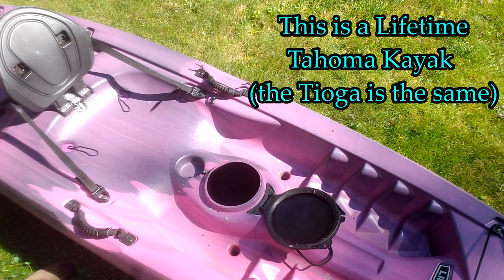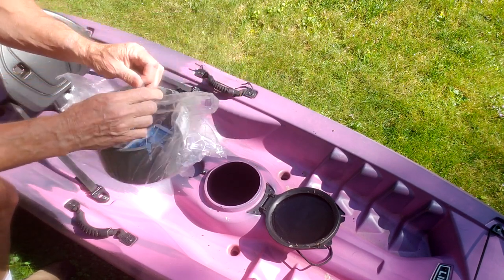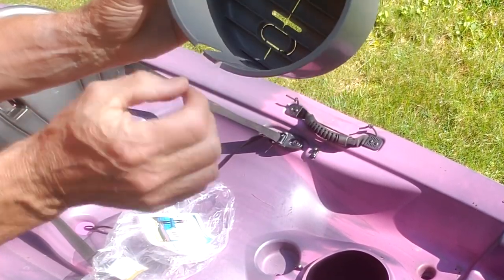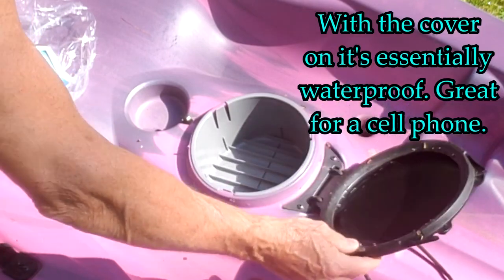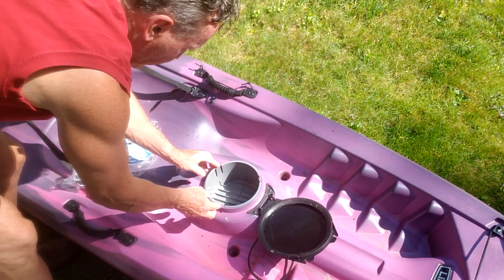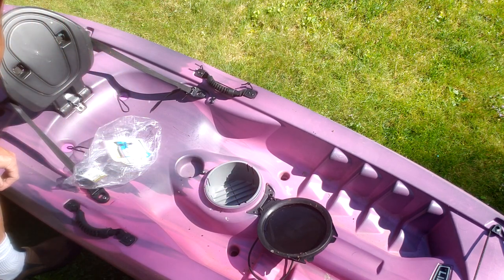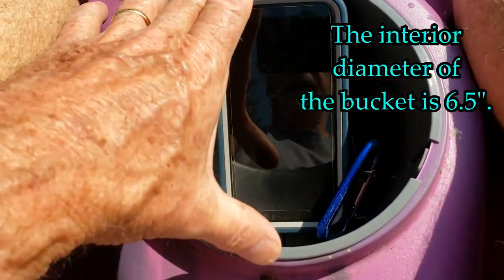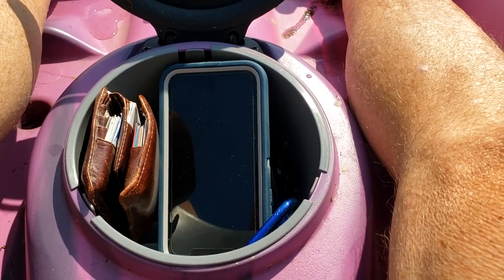𝐋𝐢𝐟𝐞𝐭𝐢𝐦𝐞 𝐊𝐚𝐲𝐚𝐤 𝐇𝐚𝐭𝐜𝐡 𝐁𝐮𝐜𝐤𝐞𝐭 𝐈𝐧𝐬𝐭𝐚𝐥𝐥𝐚𝐭𝐢𝐨𝐧 𝐚𝐧𝐝 𝐃𝐞𝐦𝐨 𝐨𝐧 𝐖𝐚𝐭𝐞𝐫 | 𝐋𝐢𝐟𝐞𝐭𝐢𝐦𝐞 𝐊𝐚𝐲𝐚𝐤 𝐀𝐜𝐜𝐞𝐬𝐬𝐨𝐫𝐢𝐞𝐬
This is a quick video on the Lifetime Kayak Hatch Bucket from Sea-Lect Designs. I will install it in my Lifetime Tahoma Kayak with NO ASSEMBLY REQUIRED and will do a demo of me using the Lifetime Kayak hatch bucket on the water while in my Lifetime Tahoma Kayak.  It's also called a Lifetime Kayak hatch insert.

It is one of the most useful Lifetime kayak upgrades or Lifetime kayak mods you can make for your Lifetime kayak. This Lifetime hatch insert bucket is perfect for your Lifetime kayak fishing setup especially with the cutout for your fishing pliers.

Of all of the Lifetime kayak accessories, I really love this one because it adds an ability to easily store small items like a cell phone, wallet, or keys without them getting wet.

--𝐂𝐡𝐚𝐩𝐭𝐞𝐫𝐬 𝐨𝐟 𝐭𝐡𝐞 𝐋𝐢𝐟𝐞𝐭𝐢𝐦𝐞 𝐊𝐚𝐲𝐚𝐤 𝐇𝐚𝐭𝐜𝐡 𝐁𝐮𝐜𝐤𝐞𝐭 𝐈𝐧𝐬𝐭𝐚𝐥𝐥𝐚𝐭𝐢𝐨𝐧 𝐚𝐧𝐝 𝐃𝐞𝐦𝐨 𝐨𝐧 𝐖𝐚𝐭𝐞𝐫 | 𝐋𝐢𝐟𝐞𝐭𝐢𝐦𝐞 𝐊𝐚𝐲𝐚𝐤 𝐀𝐜𝐜𝐞𝐬𝐬𝐨𝐫𝐢𝐞𝐬 𝐯𝐢𝐝𝐞𝐨
0:00 - Introduction to the Lifetime Kayak Hatch Bucket Installation and Demo on Water | Lifetime Kayak Accessories video.
0:47 - Closeup of the Lifetime Kayak Hatch Bucket in package before I insert it into the Lifetime Kayak.
1:10 - Opening up the package containing the Lifetime Kayak Hatch Bucket.
1:24 - The Lifetime Kayak Hatch Bucket is out of the package and a closeup of the accessory.
2:14 - Inserting the Lifetime Kayak Hatch Bucket into the opening in the Lifetime Kayak.
2:40 - I cover the Lifetime Kayak Hatch Bucket with the actual cover that's on the Lifetime Kayak.
3:38 - Removing the Lifetime Kayak Hatch Bucket just to demonstrate how you can do so easily.
4:47 - The demo portion of the Lifetime Kayak Hatch Bucket video. I am out on the water.
4:58 - Detailed look at the contents of the Lifetime Kayak Hatch Container with my wallet, iPhone, and keys.
6:12 - Final comments of the Lifetime Kayak Hatch Bucket installation and demonstration video.